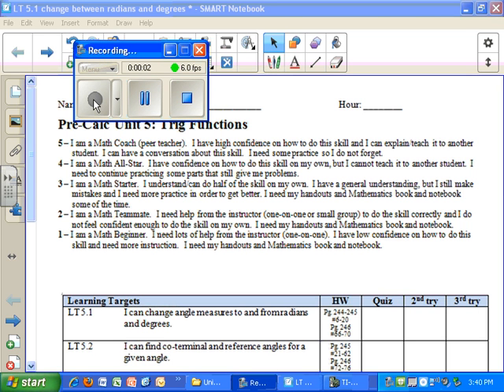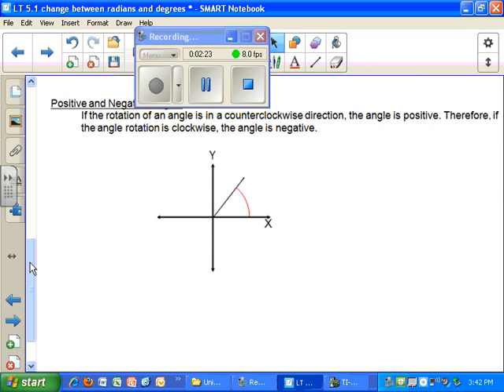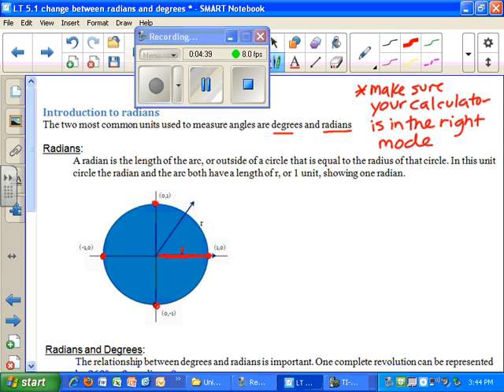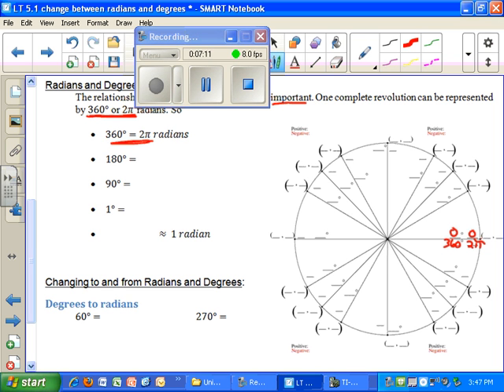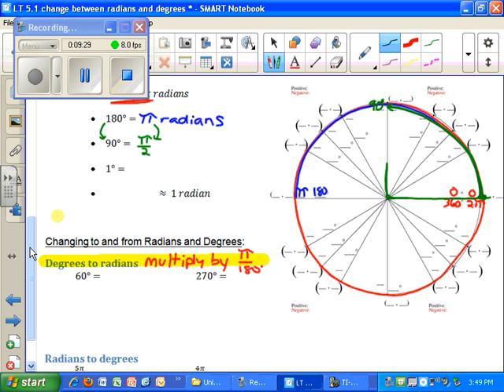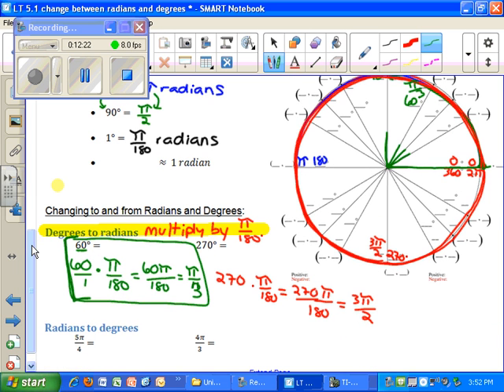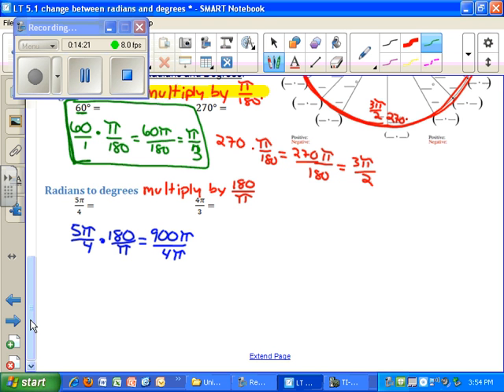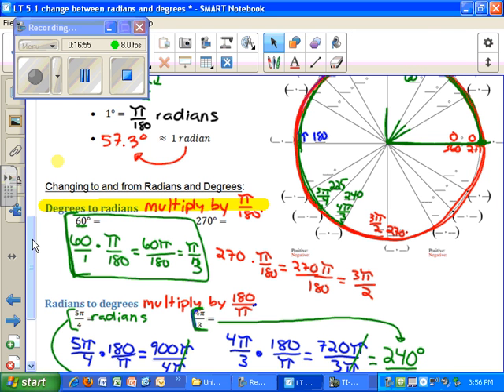LT 5 1 radians and degrees